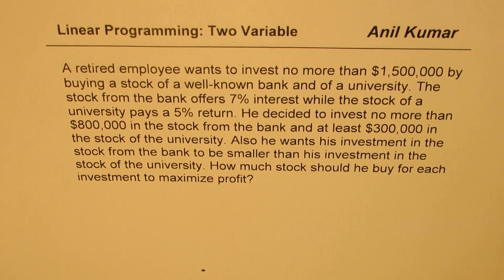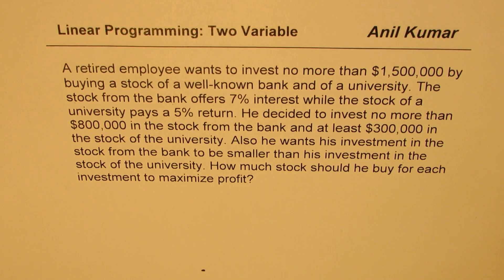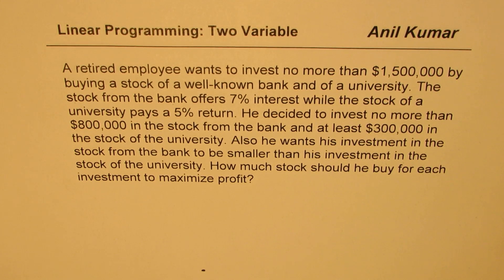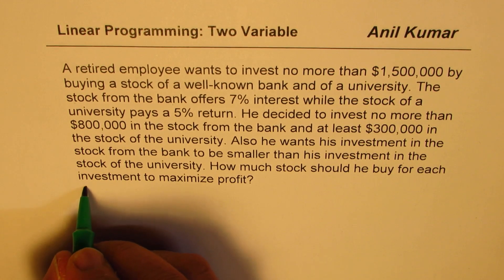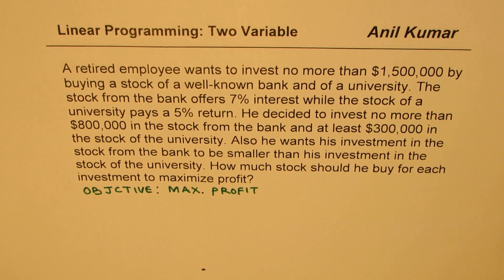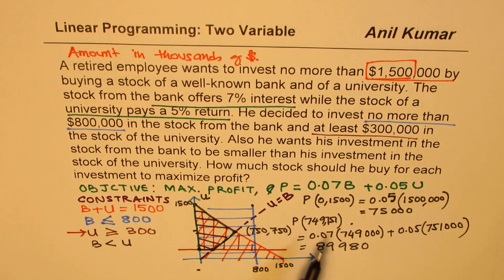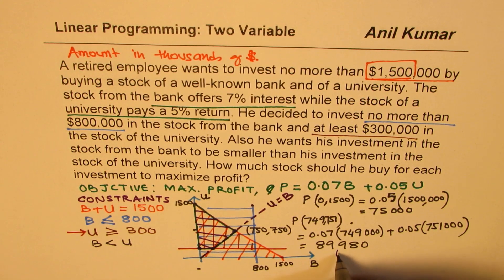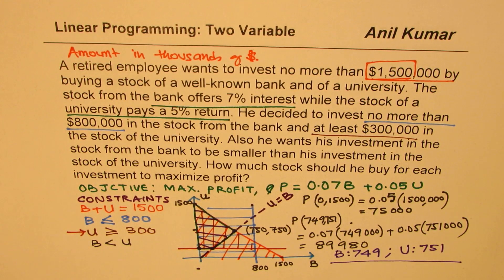Linear Programming LPP Maximum Investment Profit with Constraints